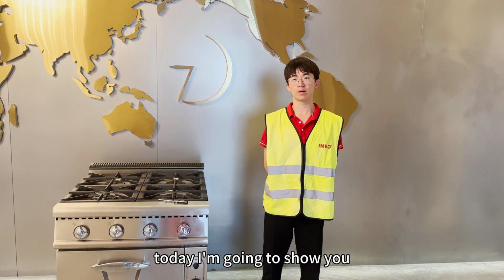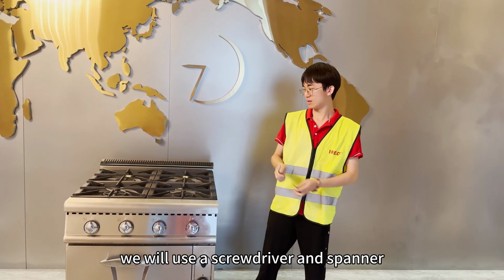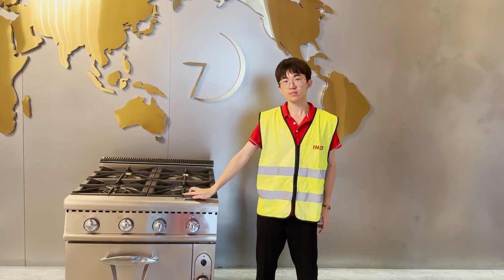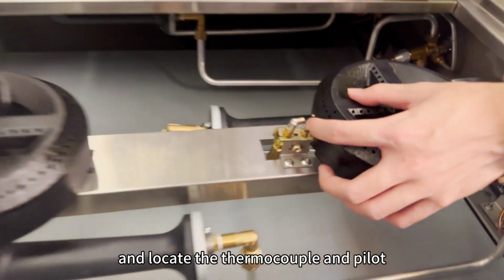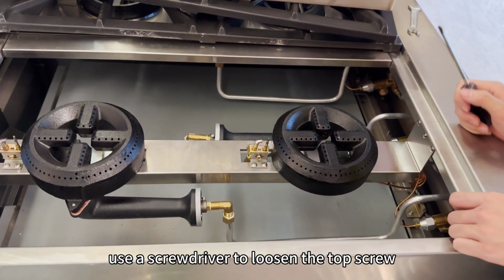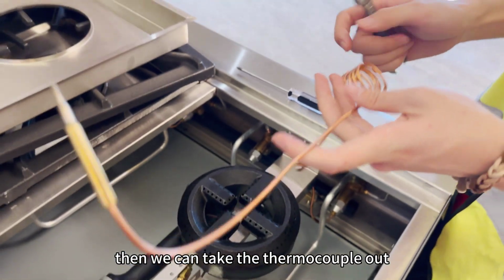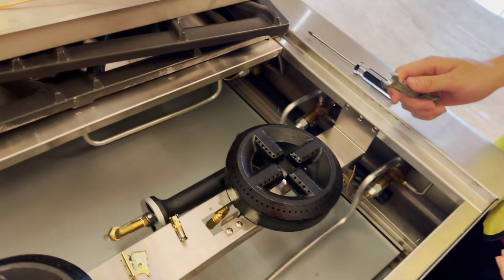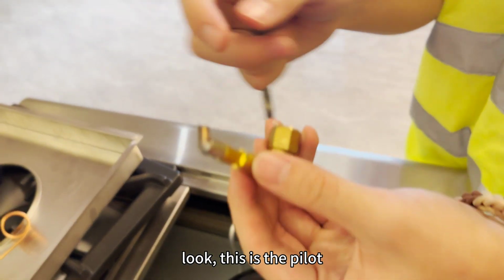How to replace the thermocouple and pilot of gas range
In this informative video, we provide a comprehensive guide on how to replace the thermocouple on your commercial gas range. Our expert technician takes you through the process step-by-step, explaining the tools and materials needed for the job.

By following our clear and concise instructions, you'll be able to keep your commercial gas range running smoothly for years to come. This video is essential viewing for anyone looking to maintain their equipment and avoid costly repairs.

Whether you're an experienced technician or new to commercial appliance maintenance, our easy-to-follow instructions will give you the confidence to tackle this task on your own. So don't wait until your gas range breaks down, watch this video now and learn how to replace the thermocouple like a pro!